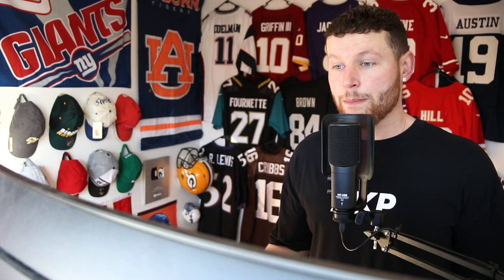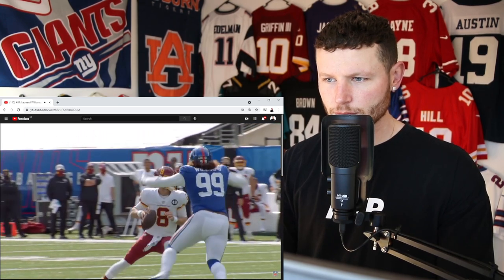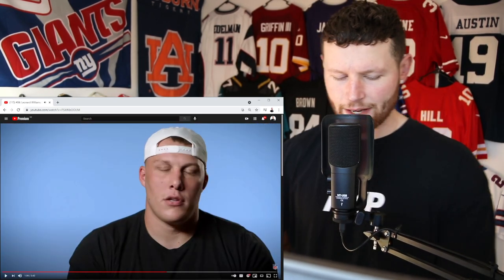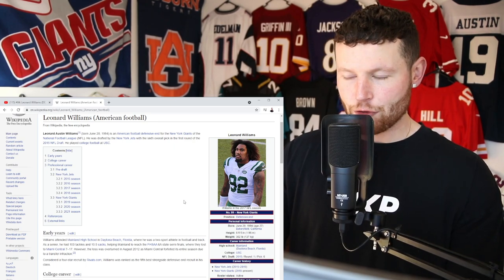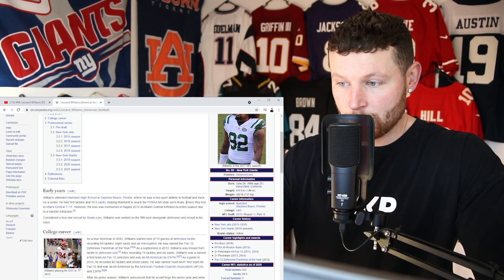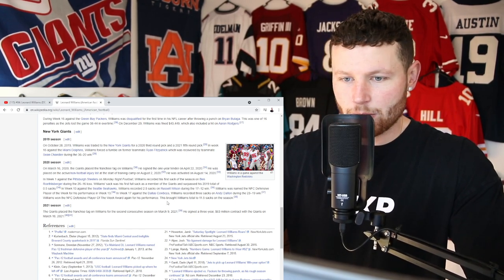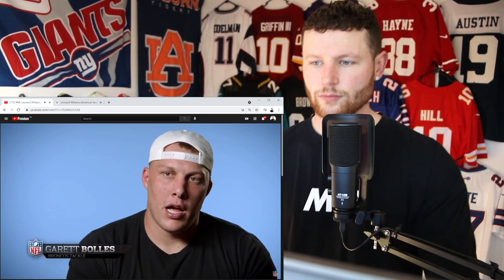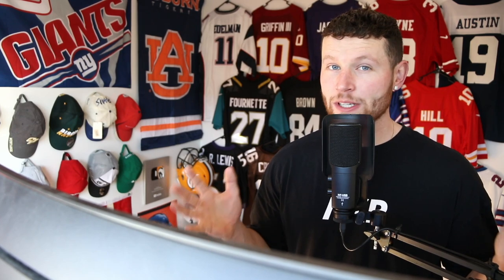Rugby Player Reacts to LEONARD WILLIAMS (DE, New York Giants) #84 The Top 100 NFL Players of 2021!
In this video I take a look at LEONARD WILLIAMS who is a DEFENSIVE END for THE NEW YORK GIANTS and is now officially ranked number 84 on the list of The NFL's Top 100 Players of 2021!

More than doubling any other Giants defensive lineman in QB pressures (56), hurries (30), hits (30), and sacks (11), Williams looks to continue his momentum and catapult his presence into a foundational piece within the Giants defense. The 27-year-old recently signed a blockbuster $63 million extension to remain in the Big Apple for another three seasons, signaling GM Dave Gettleman’s belief that Williams is here to stay.